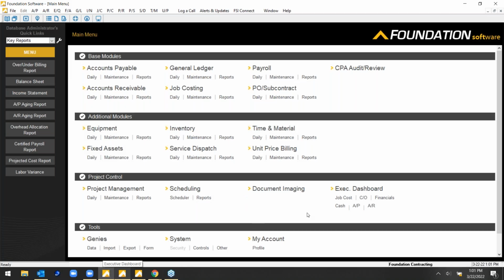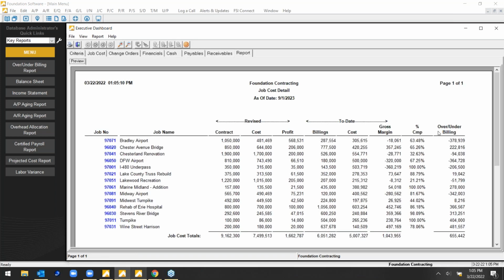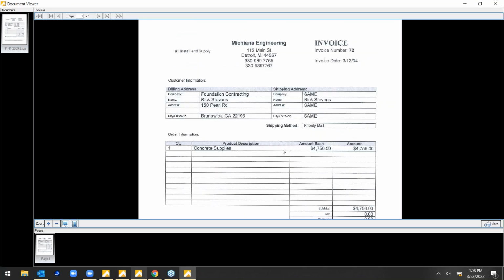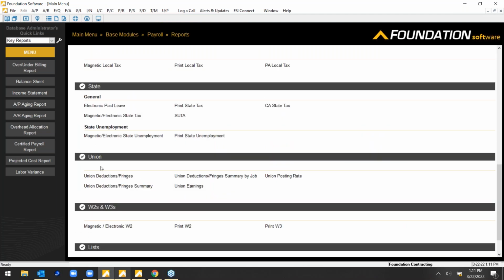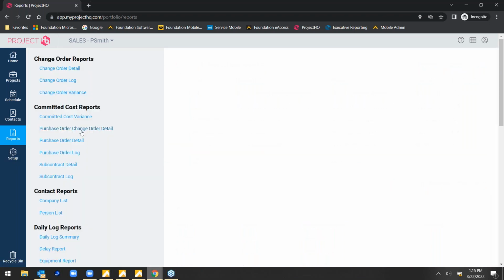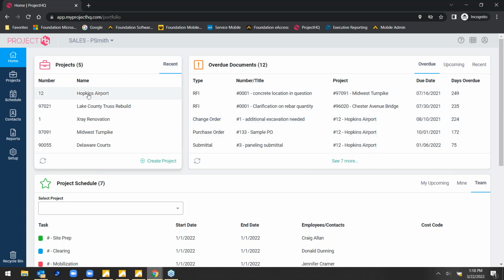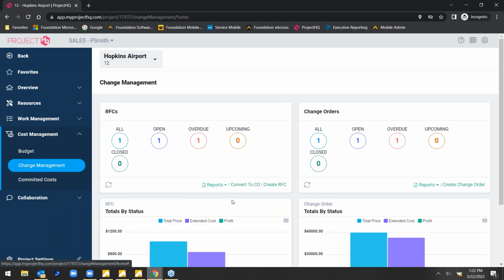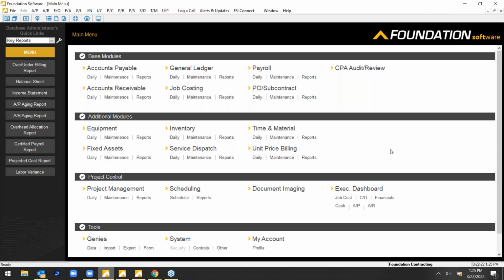The Benefits of Construction-Specific Accounting and Project Management Software | Demo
Construction accounting software transforms how contractors manage finances and projects. Discover why construction-specific accounting and project management software outperforms generic solutions for construction companies.

Learn about job costing, project tracking, financial reporting and integrated management features that boost profitability and streamline operations.

From small construction businesses to large contractors, specialized accounting software addresses unique industry challenges like change orders, progress billing, job costing and revenue recognition. See how the right construction management software can improve your bottom line and project efficiency.